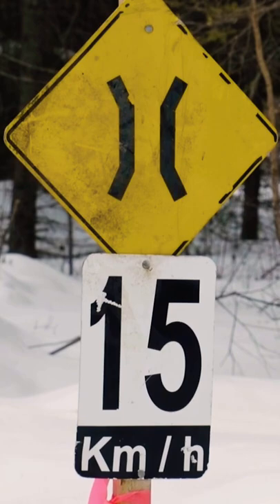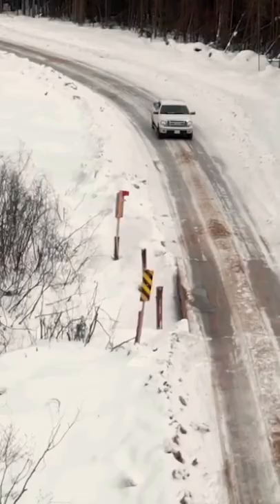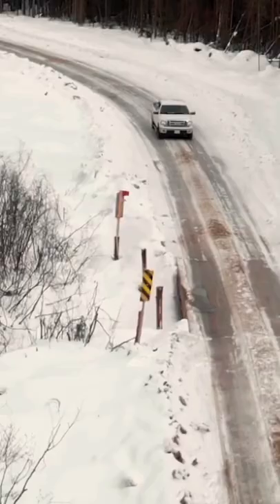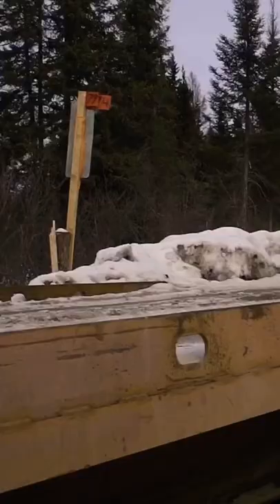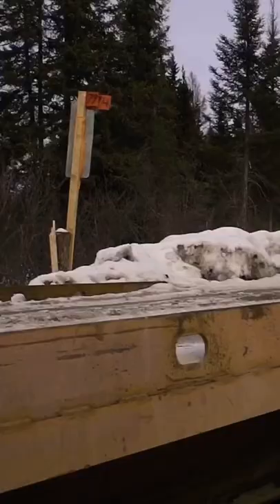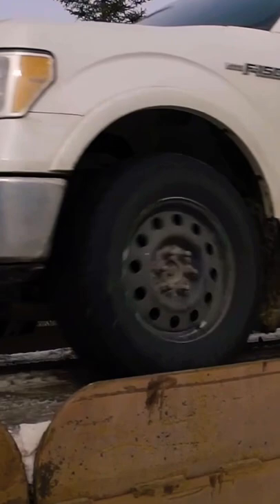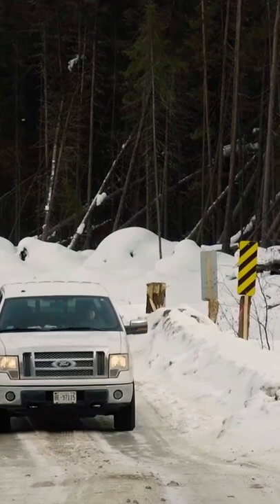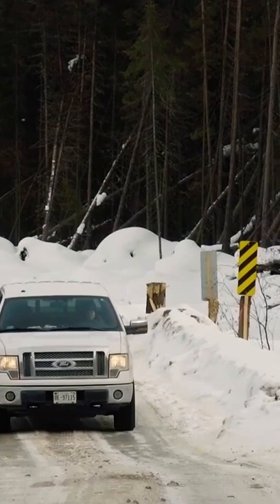Operations and Roads Supervisor - Michel Pronovost’s Green Job